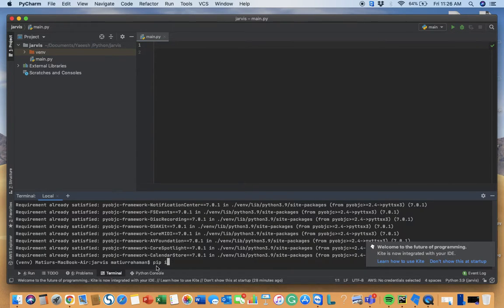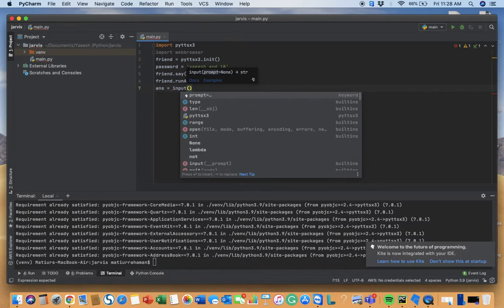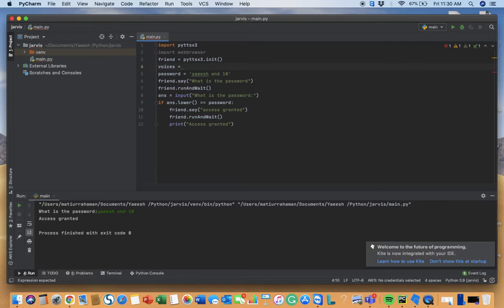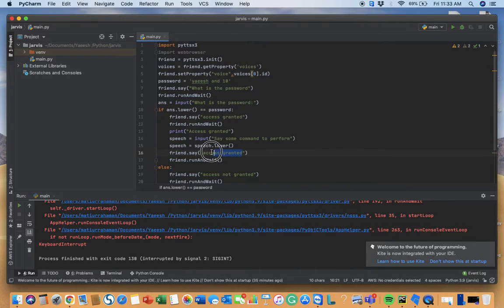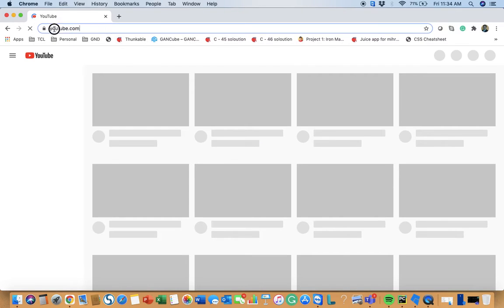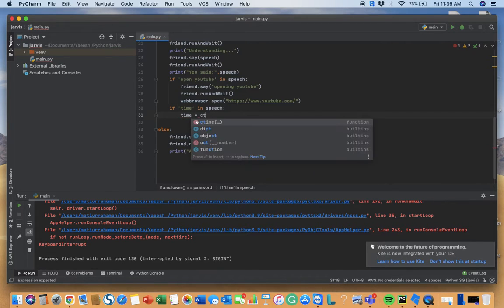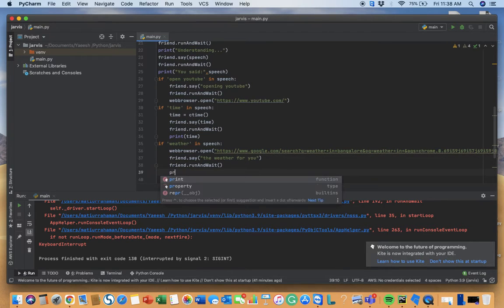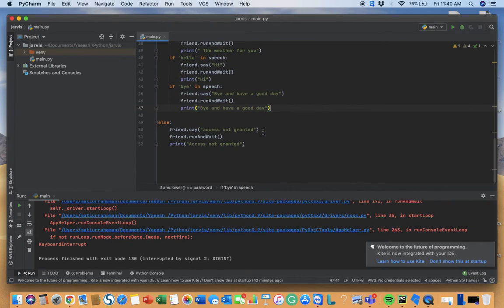How to make Jarvis virtual assistant |Jarvis in under 15 minutes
Hey guys in this video I will teach you how to make a virtual assistant/Jarvis